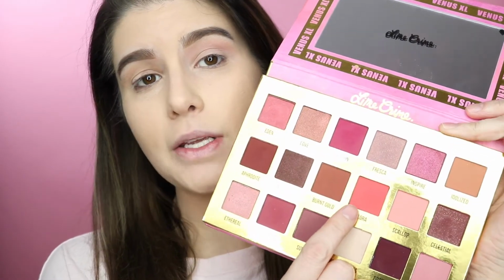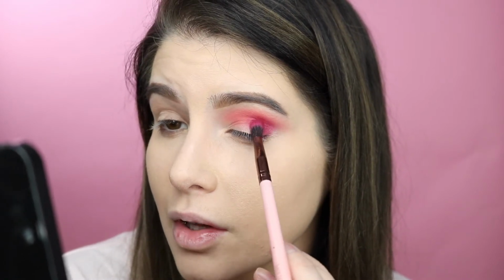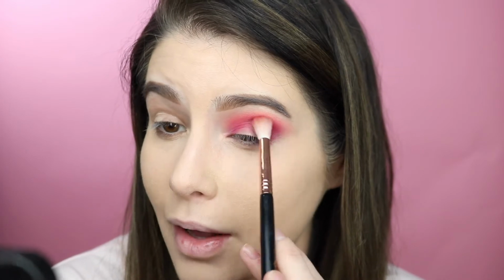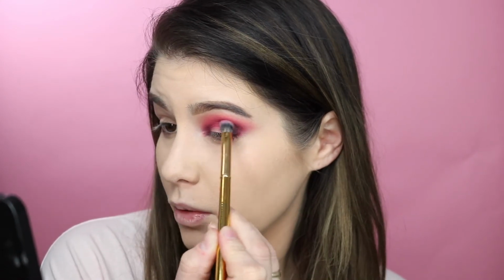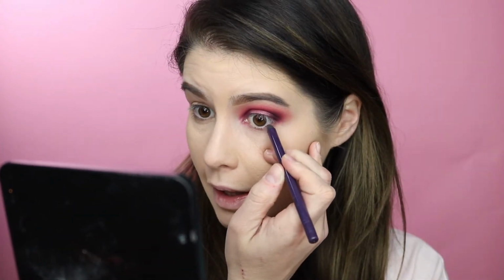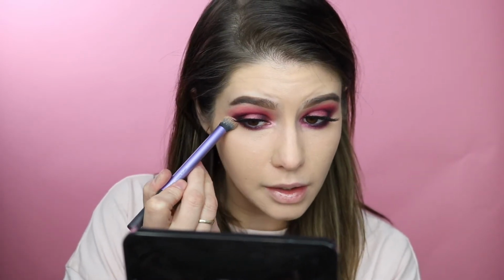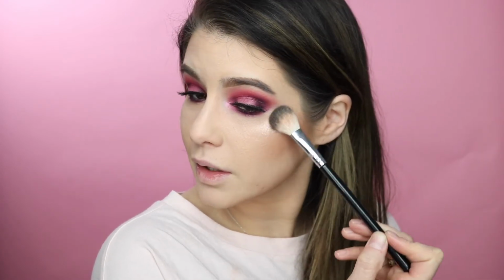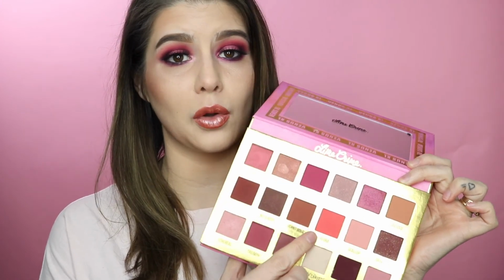Lime Crime Venus XL Tutorial | Jill Foran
Hi Everyone! I am super excited about this tutorial! This palette has to be one of my favorites so far this year. I hope you enjoy!

Products Mentioned:

Lime Crime – Venus XL Palette
Pixi Beauty –  Rose Flash Balm
NARS–  Natural Radiant Longwear  Foundation (Shade Vienna)
Urban Decay – Naked Skin Concealer (light neutral + medium light)
Pat McGrath – Iridescent Pink Pigment
Makeup Geek – “Royal” full spectrum eye pencil
Benefit – Hoola quickie bronzing stick
Anastasia Beverly Hills – peachy love blush trio
Anastasia Beverly Hills –  Amreezy highlighter
Anastasia Beverly Hills – rosewood bronzer
YSL – Lumiere Divine Highlightngi Finishing Powder
Jouer – “Seychelles” Pearl Lipgloss